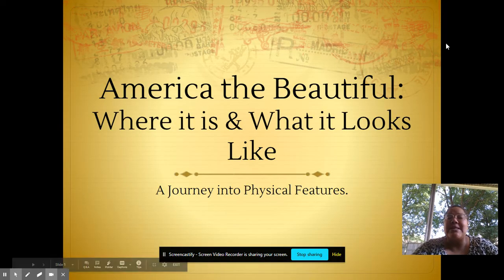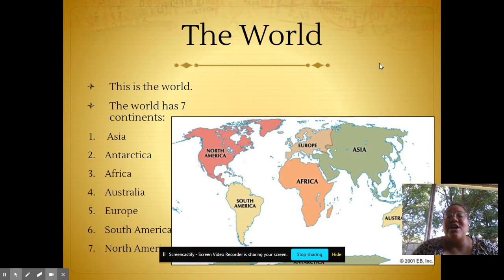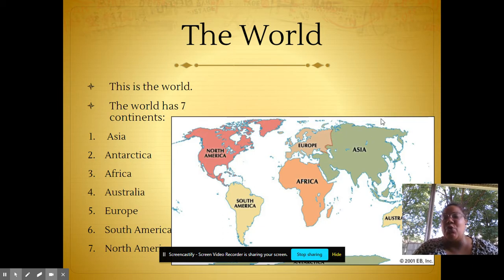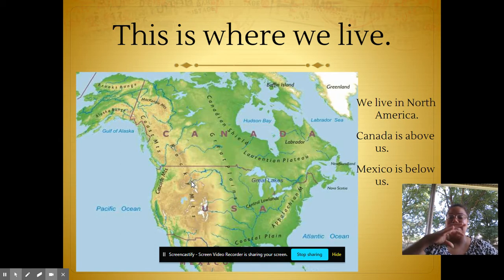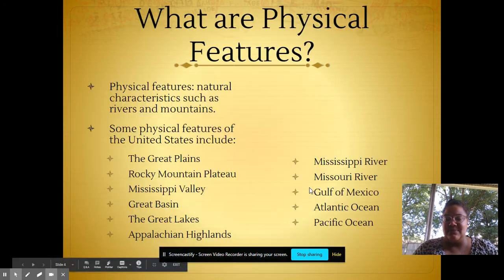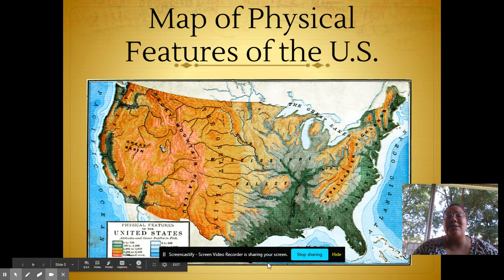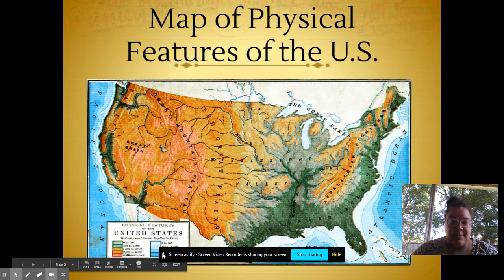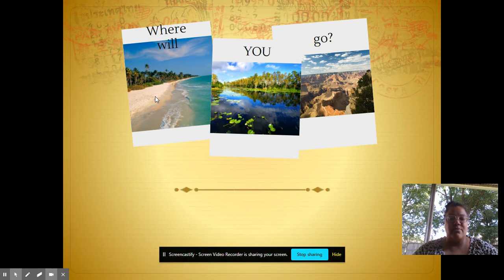Direct Teach: A Journey into Physical Features